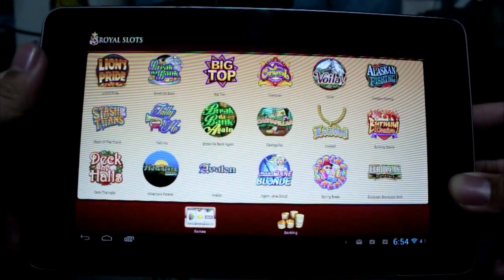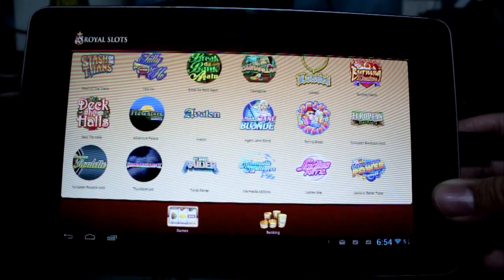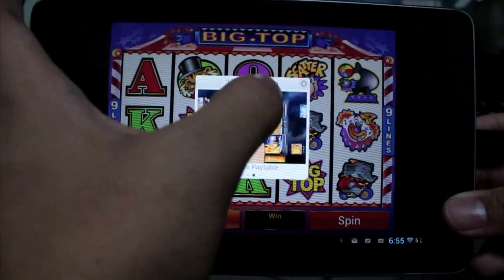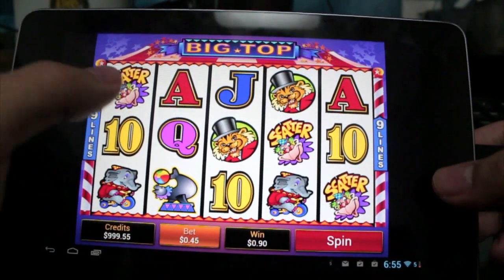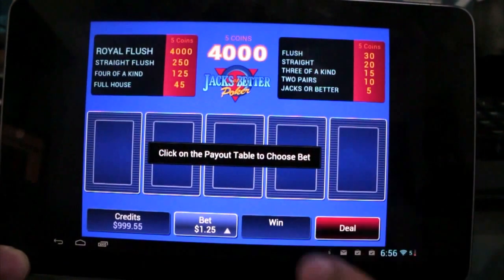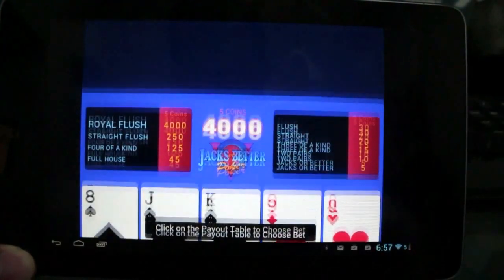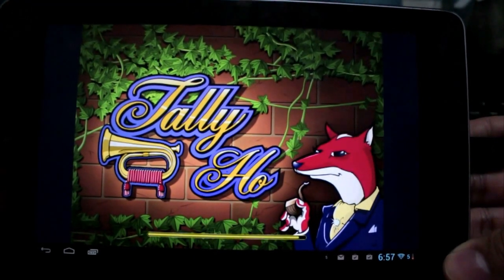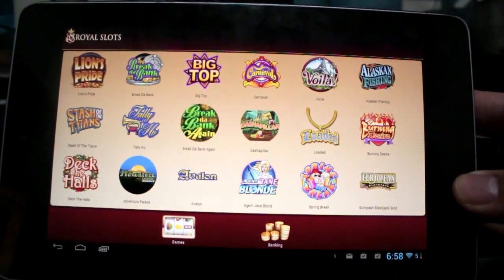Royal Slots - A Virtual Casino App by HKK - Video Review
We have loved this app and we are putting a video review here. Try downloading it and using up the free credits they give you! :)